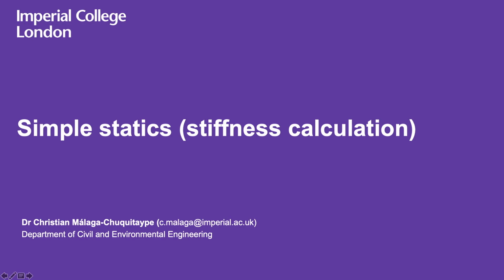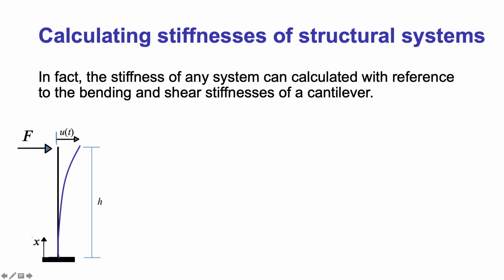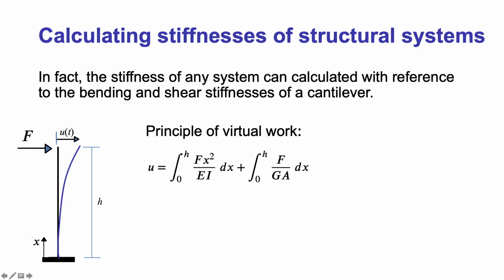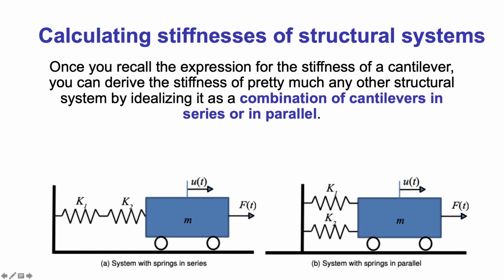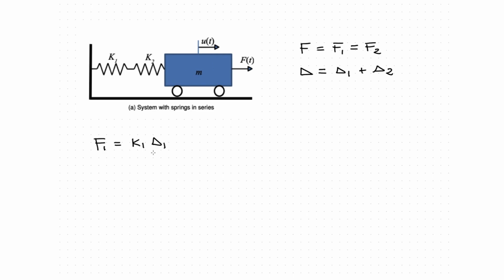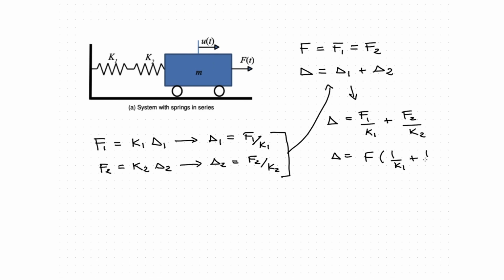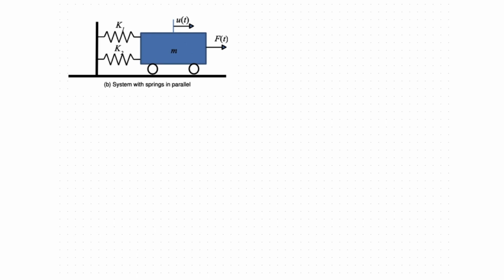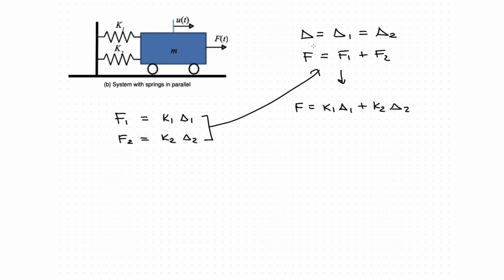Simple statics, stiffness in series and in parallel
This series of short videos covers on-demand (pre-recorded) material that you should know in order to benefit the most from our in-class live interactions. This video discusses simple calculations of stiffness that will come in handy when checking your calculations in later parts of the module.